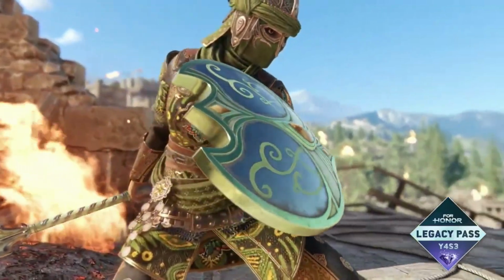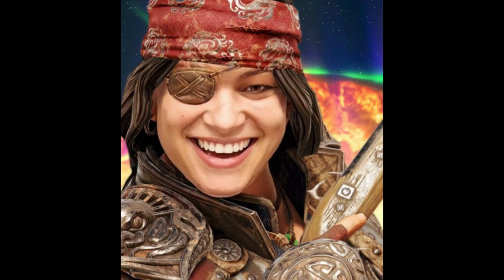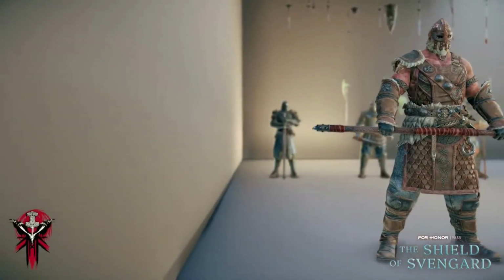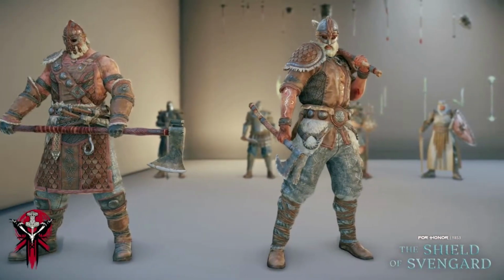For Honor Gudmundr is Back !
Gudmundr is back from the dead my thoughts on the new Viking season